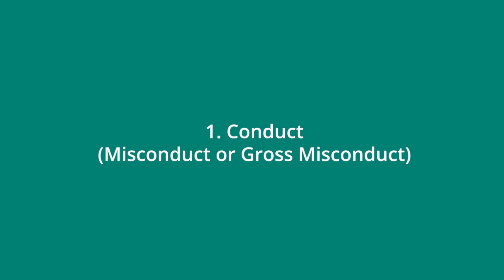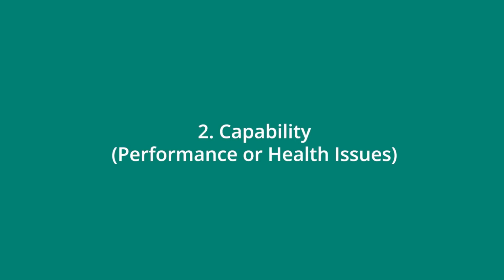Frustrated with a Problem Employee? Your Options Explained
The five legal options you have to dismiss an employee explained.

WORK WITH US, take a look at our website for full details of all our services and Book a FREE Consultation with Jenefer now

Keep up to date with Employment Law updates, sign up to HR NEWS - Get Weekly HR and Employment Law Tips

I founded Silk Helix because I believe HR is about more than policies, fire-fighting and tick-boxing. It’s also about leading people with confidence.

👉 Build confident, effective people managers
👉 Create inclusive, high performing workplaces
👉 Protect the business from legal and compliance risks

My journey through neurodivergence (both personally and professionally) led me to specialise in neurodiversity at work. I’ve seen a huge rise in businesses needing support in this area, which is why I’ve trained as a Workplace Needs Assessor for ADHD & Dyslexia and started a PG Certificate in Neurodiversity.

We can work together in a variety of ways, from light support packages, to virtual and in-person management training. I also offer digital courses and share lots of free, practical advice on my website as well as here on YouTube.